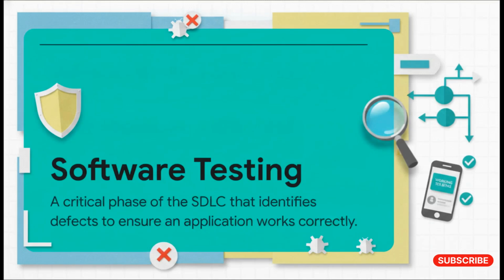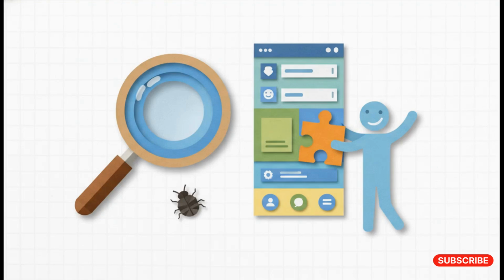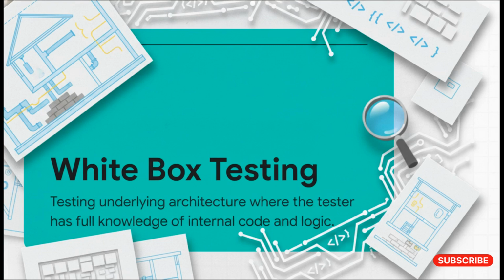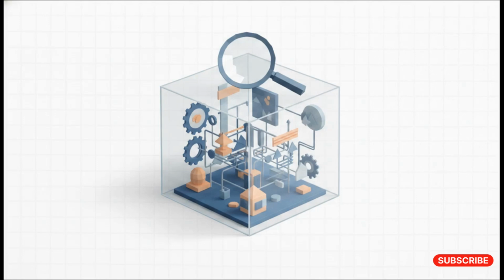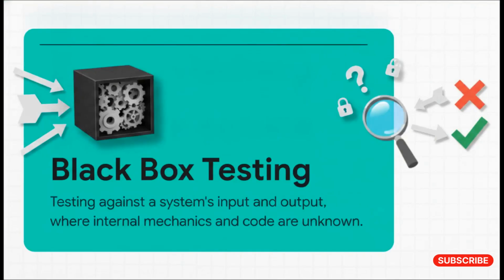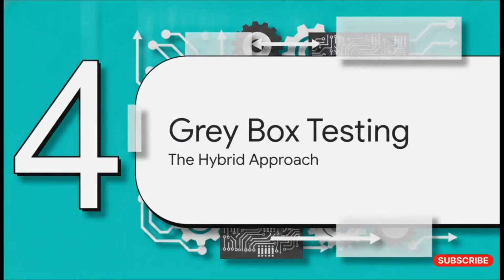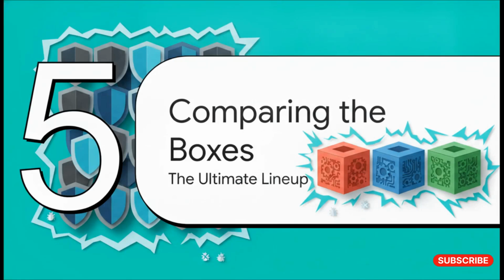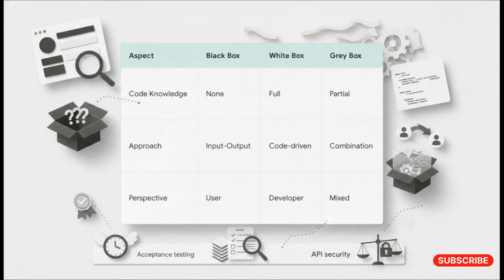Software Testing Explained | White Box, Black Box & Grey Box Testing | Complete Guide for Beginners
Learn everything about Software Testing in this complete beginner-friendly guide. Discover the definition of software testing, why it's crucial in SDLC, and the major types based on knowledge level: White Box Testing, Black Box Testing, and Grey Box Testing. Understand their differences, approaches, advantages, and real-world applications with clear examples.
Perfect for software engineering students, QA testers, developers, and anyone preparing for interviews or certifications. Master key concepts like code-driven vs input-output driven testing, user perspective vs developer perspective, and more.
If you're new to software testing or want to strengthen your fundamentals, this video breaks it all down simply and effectively.